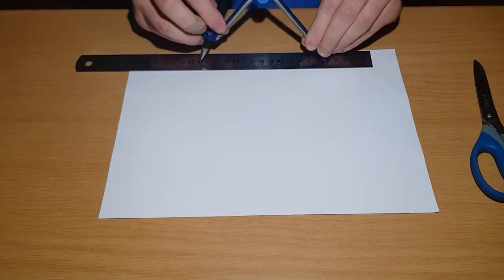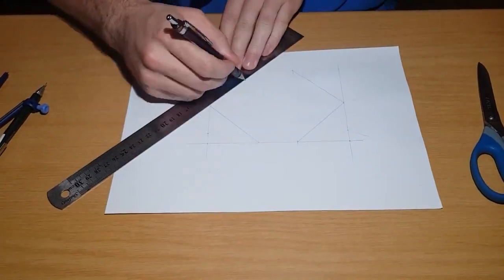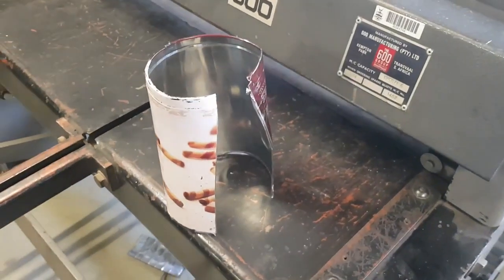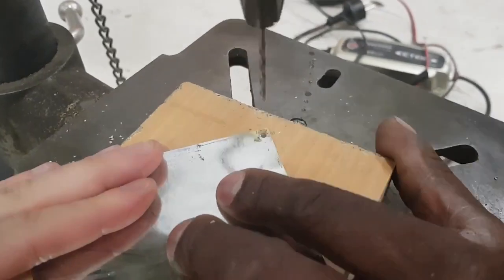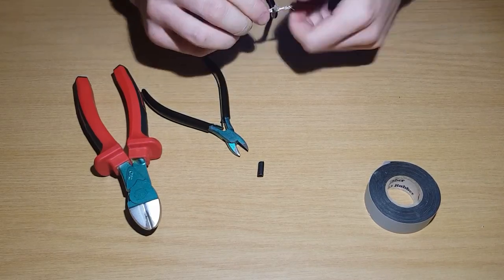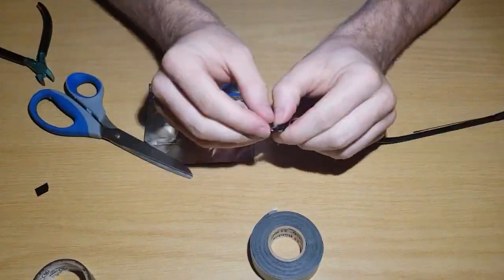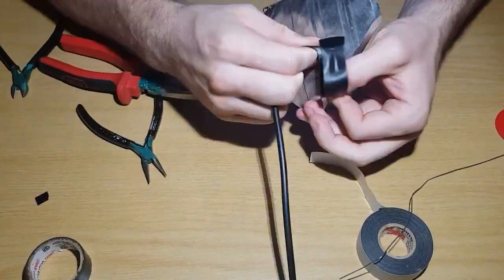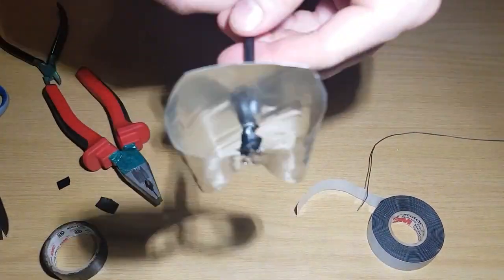Build your own WIFI Antenna - Jean Jordaan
Do you want to boost your WIFI? Looking for a DIY antenna? You can build your own WIFI antenna by having a look at this tutorial.

We have uploaded instruction videos to build your own WIFI Antenna. This antenna shown here covers the 2.4 to 6 GHz bands which include the 2.4 and 5GHz wifi bands.

Folded bowtie antennas are simple to make and exhibit very good broadband performance

These antennas built by fourth-year electromagnetic engineering students at WITS University. We have selected some of the designs to show you what to do.

2021 June updated